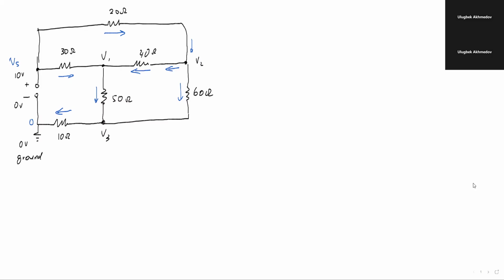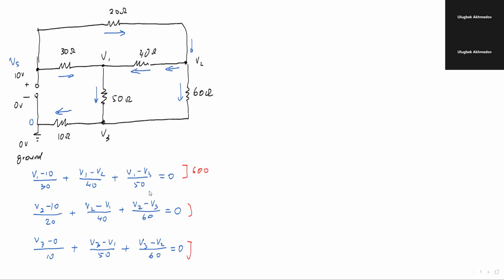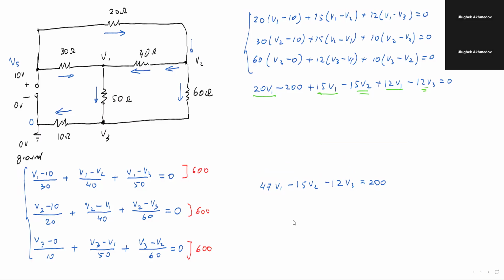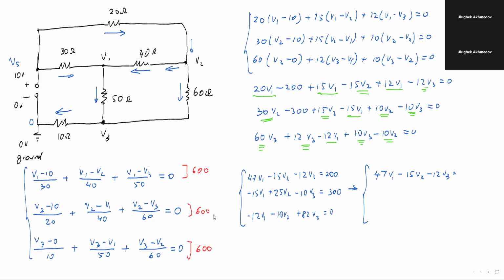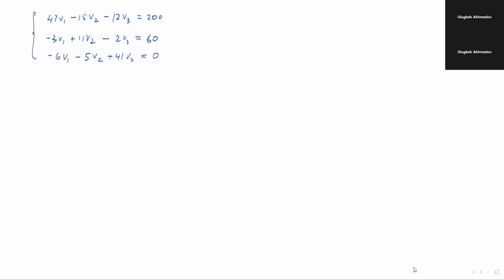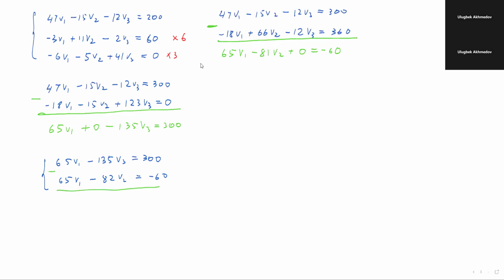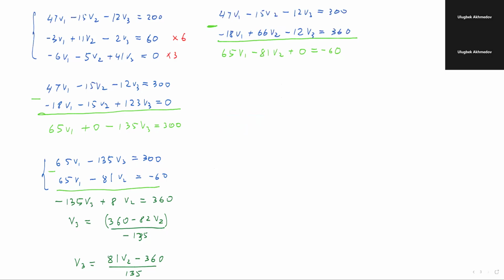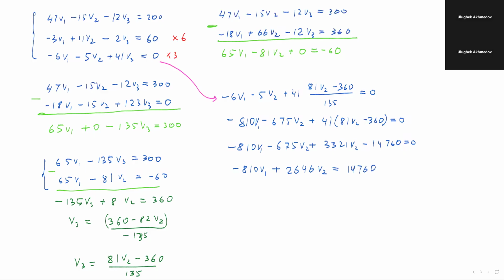Solving complex circuits-01